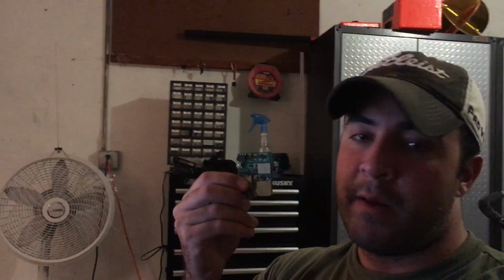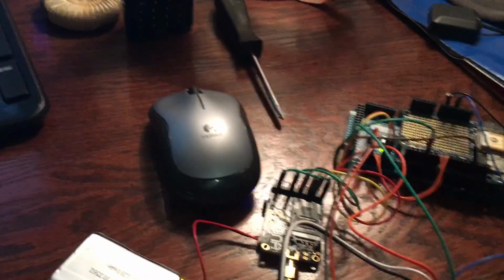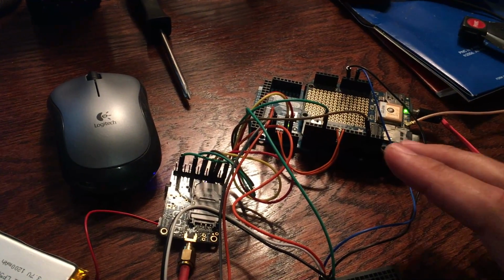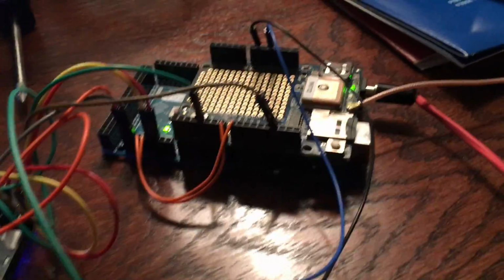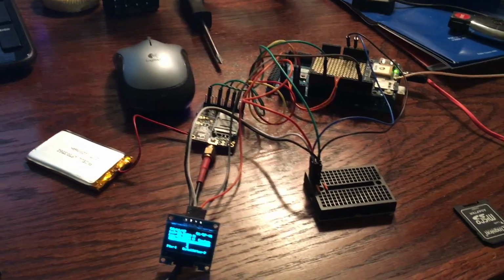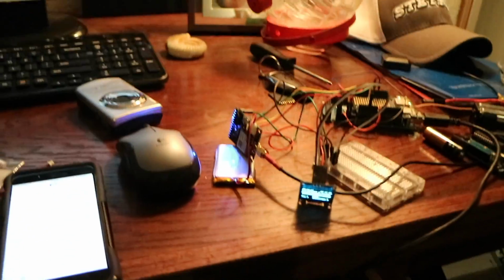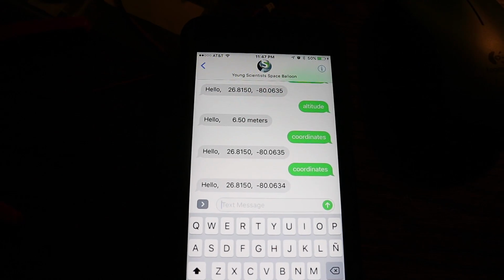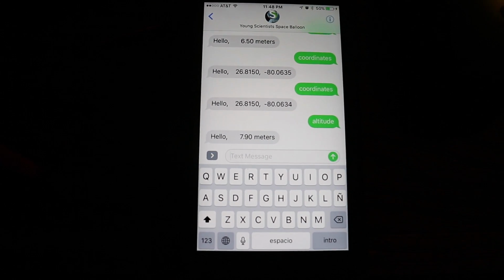Arduino GSM GPS Tracker with Data Logging and LCD readout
This is a link to the code I put together for this. It's very much spaghetti code at the moment, but it works: